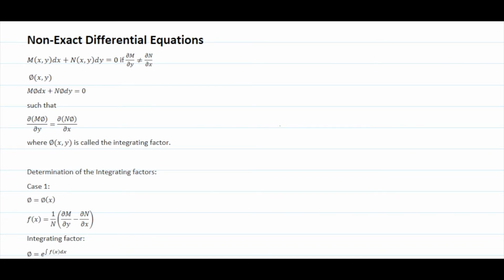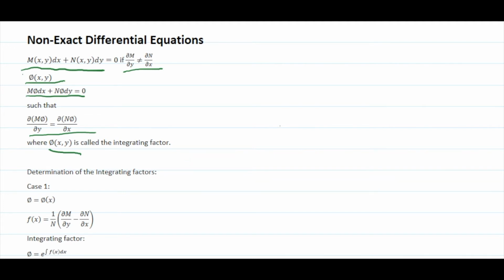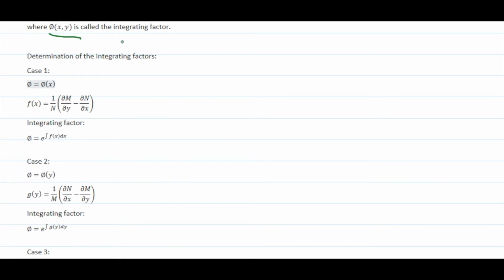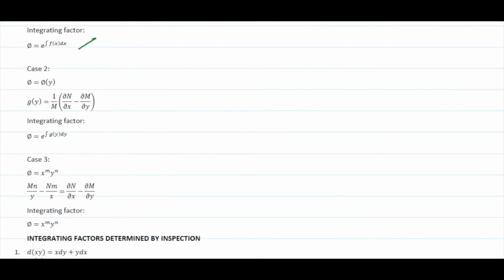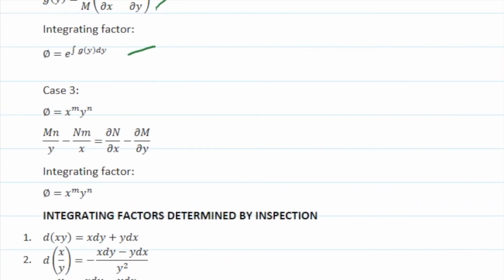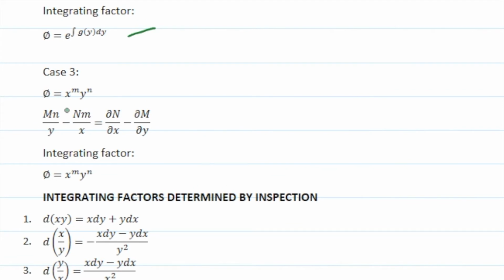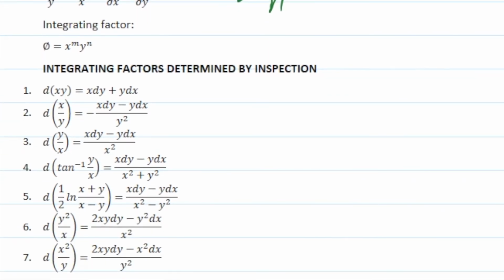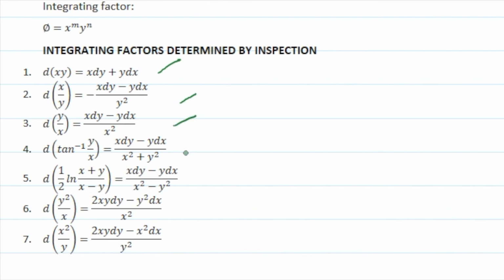ENGINEER lectures | NON EXACT Differential Equations Introduction